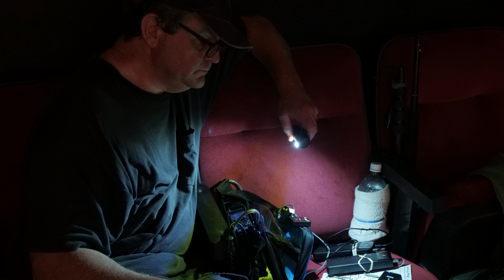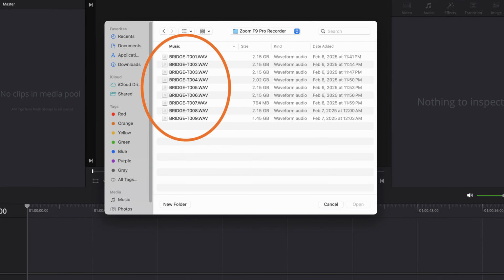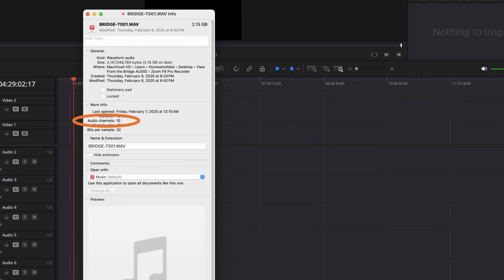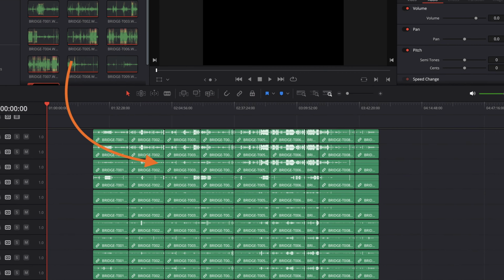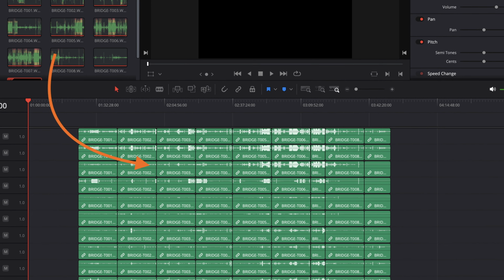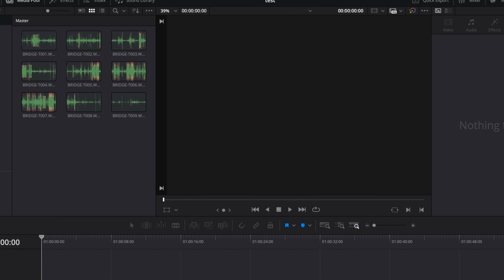Really Understanding Zoom F8n Pro 32 Bit Files & Folders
While I really do love most everything about the Zoom F8n Pro, understanding a few of the file transfer and folder settings is a bit confusing. Here, I'll explain how to set up files and folders, safety recording to both SD cards,  headphone and output routing as well as basic timecode, Meta Data and the built in slate mic.

~ FEATURED DEVICES: (With quick links) ~

Zoom F8n Pro 32 bit Field Recorder

ORCA OR-272 Sound Bag for Zoom F8n Pro

Deity TC-1 KIT Wireless Timecode Box (3 pc)

Deity TC-1 Wireless Timecode Box (single unit)

RØDE Wireless Go II Dual Channel Wireless System

TASCAM Portacapture X8 32-bit 8-Channel Field Recorder

~ ALL CABLES, CONNECTORS & ACCESSORIES FOR MY ZOOM F8N PRO: ~

Male Hirose to USB Power Cable for Zoom F8n Pro

Mini XLR Female to XLR Male Cable (2 Pack)

6 ft Stereo Y-Cable Splitter Cable (3.5mm TRS Male to dual mono 1/4 inch)

Mini USB to USB C Cable (6 ft)

Roland Black Heavy-duty XLR Mic Cable, 5-Feet

Impact Combo Boom Stand (13 ft)

Universal Mic Clips (4 pack)

1/4 to 3/8 Tripod Screw Adapters (8 pc)

Multi USB C Splitter Cable (4ft /2 Pack)

Cold Shoe Mount Adapter Brackets (5 pack, order two!)

~ FILMING EQUIPMENT ~
Camera w/ lens
2nd Lens
Mic Stand
Lav Mics
Main light
Light Stand
Other lights
Light Modifier

Mahalo for your interest and support.

~ VIDEO CHAPTERS ~
0:00     Start
0:07     Creating Folders
2:33     Select a Folder
4:33     Safety Record to Dual SD Cards
6:56     Other Record Settings
7:13     Using SD Card Reader to Transfer Files
9:12     Headphone Routing
14:02     Output Routing
14:24     Importing Zoom Soundfiles
18:21     Setting Up Dual Backup Recording
18:58     My Backup Protocol
19:43     Formatting SD Cards
20:41     Setting Up Folders
21:50     Finder Options & Meta Data
24:54     Input Settings & Auto Mix
25:46     Timecode Settings
26:30     Slate Mic & Tone Settings
29:57     Conclusion

Wow, dude! Did you actually make it through this entire workshop? Mai Tais on me ;-)